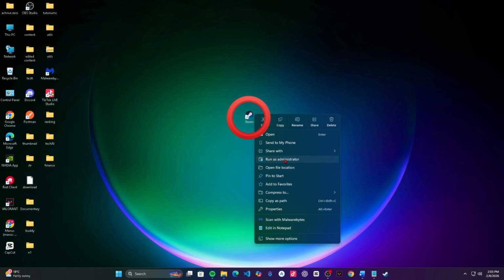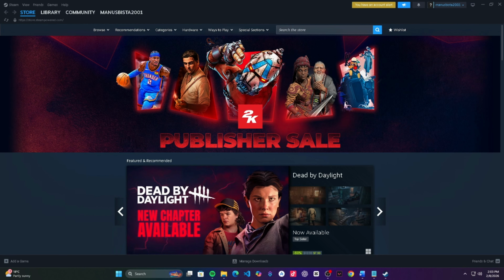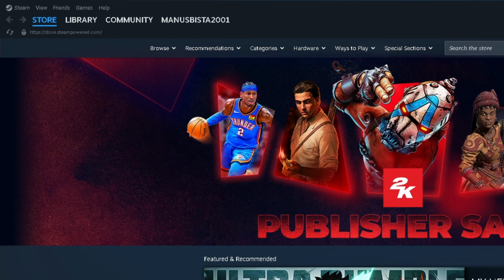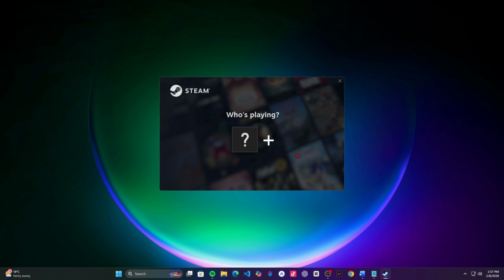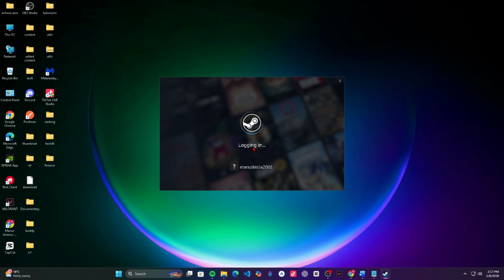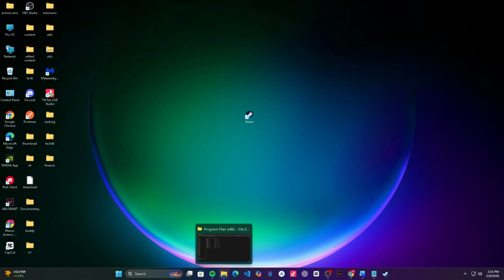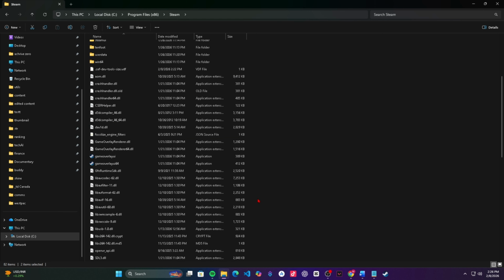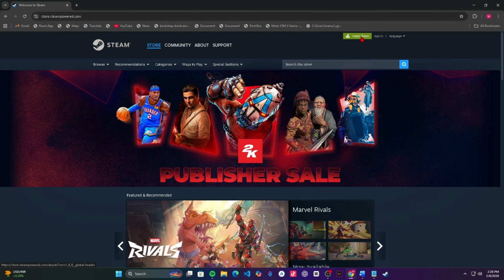Steam Login Error on Windows | Fix Sign In & Connection Issues (2026 Guide)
Fix Steam login error on Windows. Solve Steam sign-in and connection problems fast.

In this video, you’ll learn how to fix Steam login error on Windows. If Steam can’t sign in, shows login failed errors, or gets stuck during authentication, follow these proven solutions.

This tutorial covers:
• Fix Steam login failed error
• Clear Steam download cache
• Reset Steam network settings
• Verify date and time settings
• Repair Steam client service
• Reinstall Steam without losing games

Works on:
Windows 10
Windows 11

Follow each step carefully to restore Steam login access and sign in successfully.

💬 Comment “LOGIN FIXED” if it worked